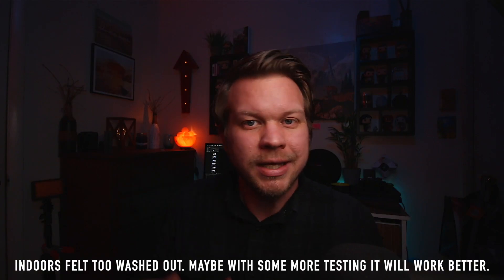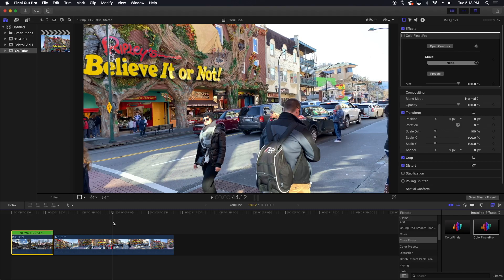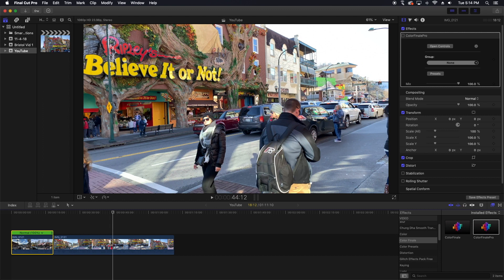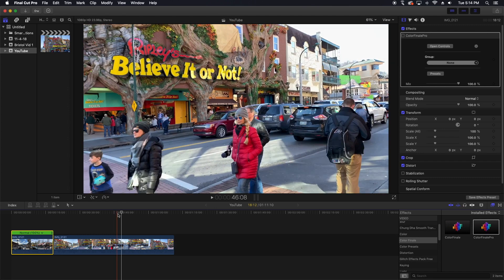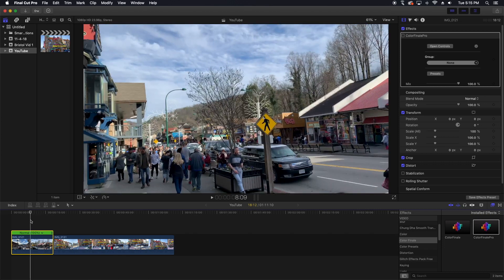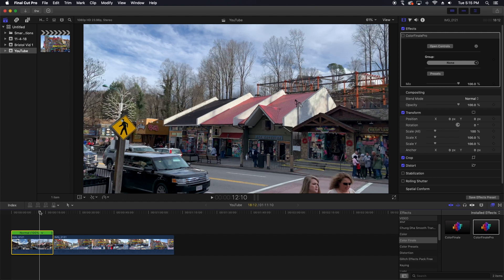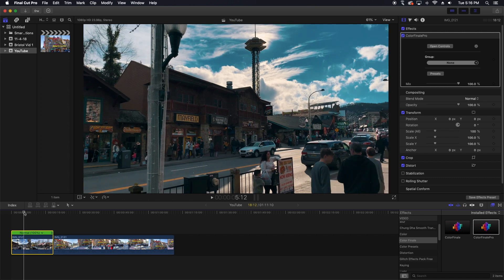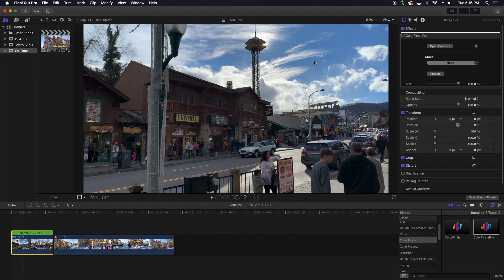iPhone HDR Video Is It Good?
Today’s Episode: I tried the HDR video recording on my iPhone XR over the weekend. I was impressed by its ability to record some really solid (High Dynamic Range) in the shadows and highlights. Let's talk about it!

My Gear:

Prime Lens
Wide Lens

Studio Mic
Everywhere else Mic

Studio Lights

Big Gimbal
Phone Gimbal